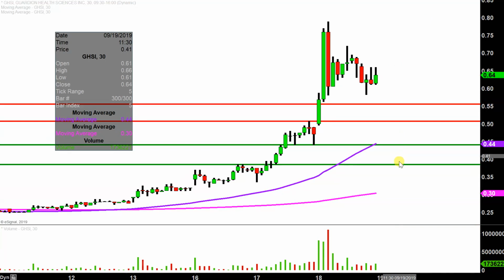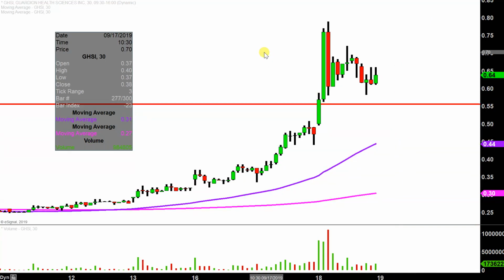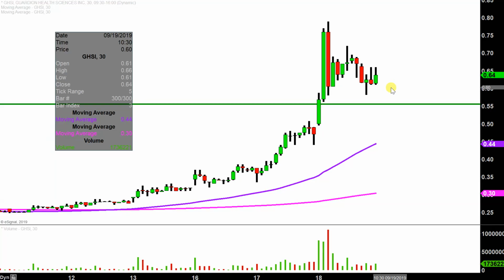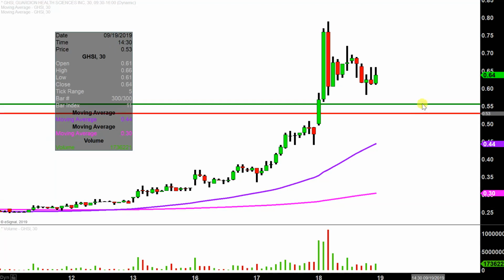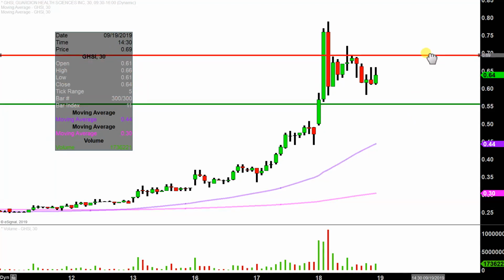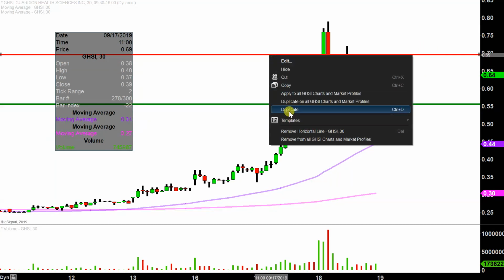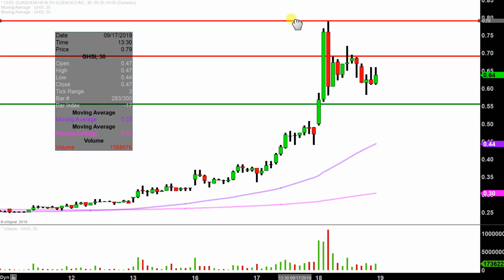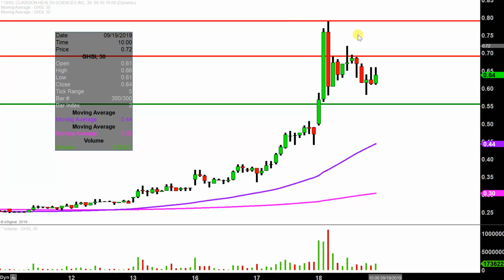Guardion Health Sciences, Inc. - GHSI Stock Chart Technical Analysis for 09-18-2019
Learn how to read stock charts and identify technical patterns as ClayTrader does a quick stock chart review on Guardion Health Sciences, Inc. (GHSI).